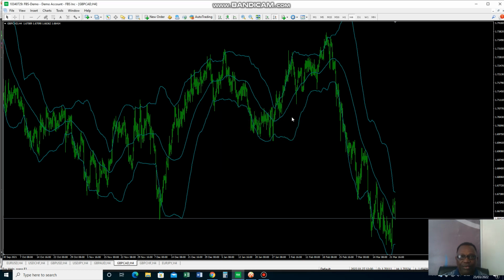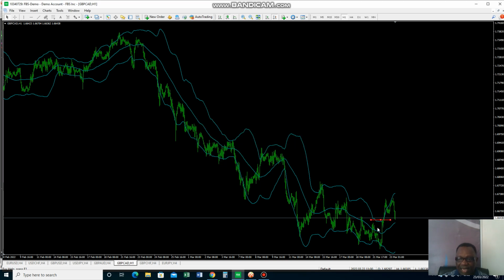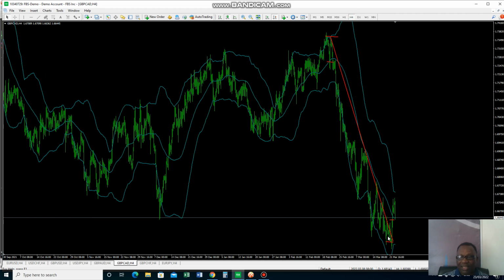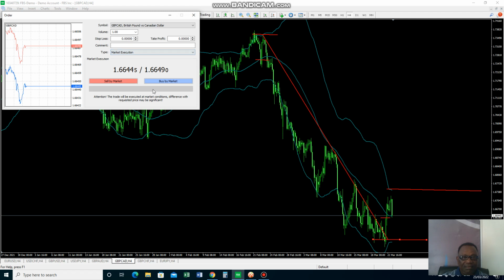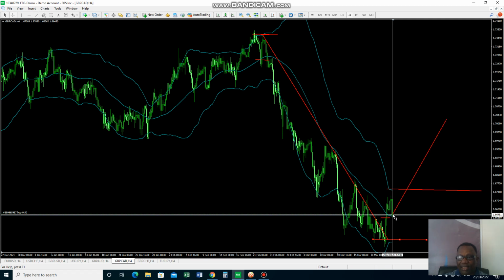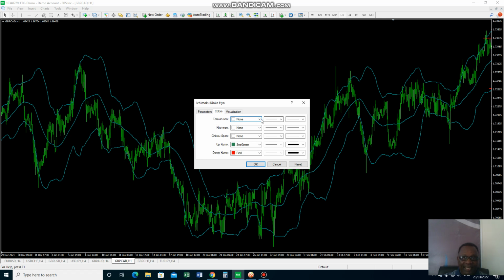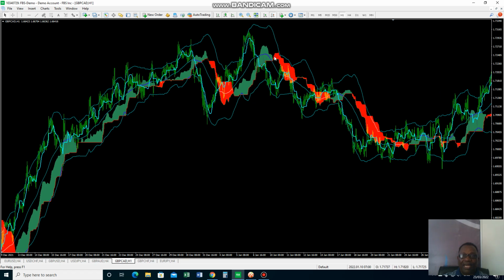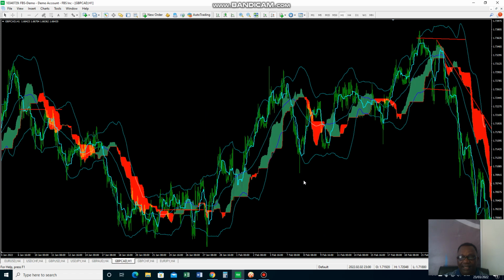LEARNING HOW TO TRADE FOREX USING BOLLINGERBAND & ICHIMOKOU